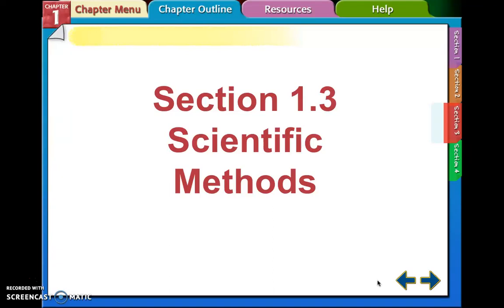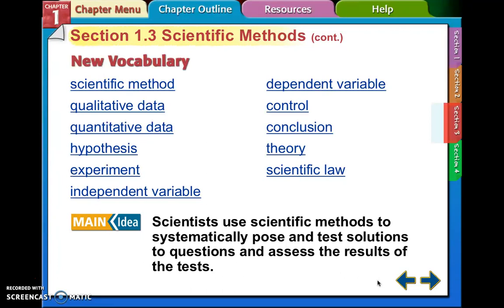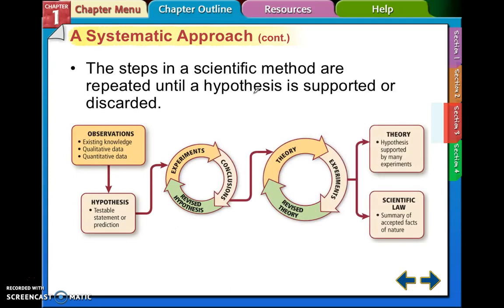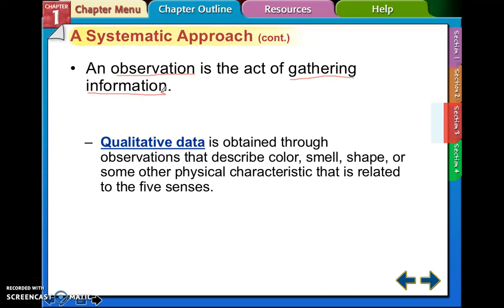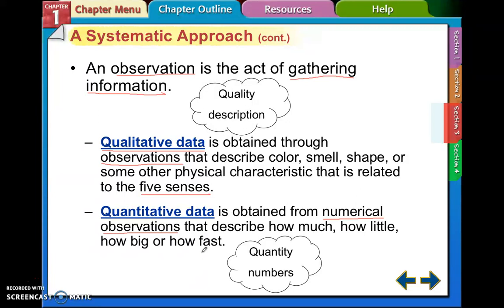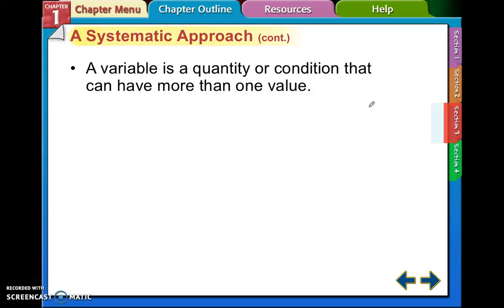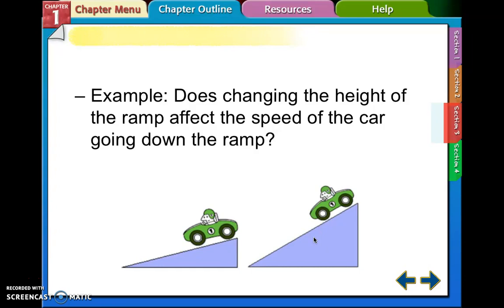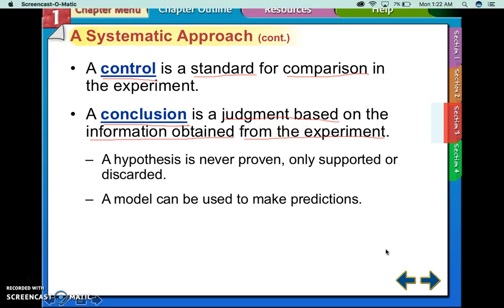Chapter 1.3 2017-2018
scientific method
qualitative data
quantitative data
hypothesis
experiment
independent variable
dependent variable
control
conclusion